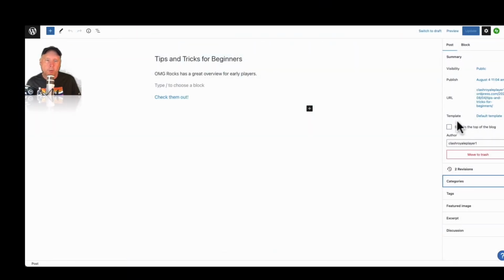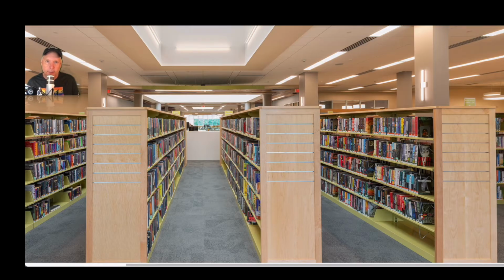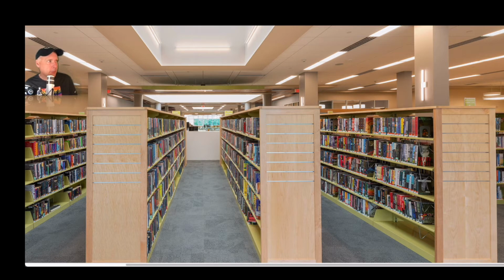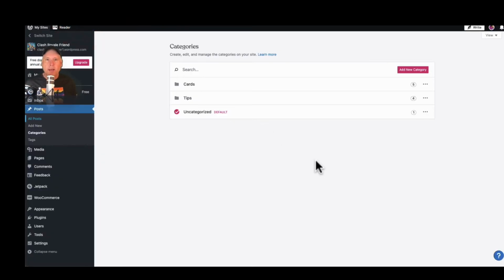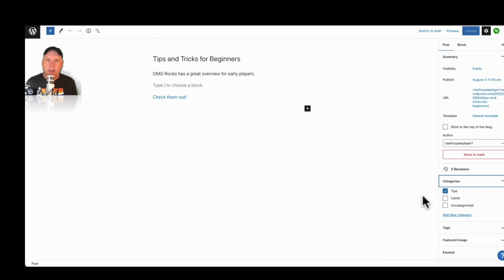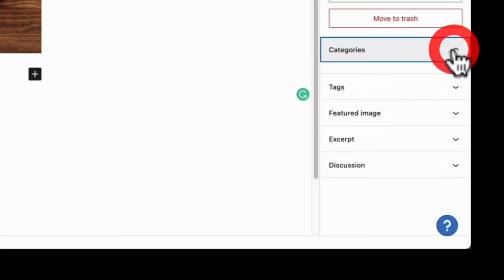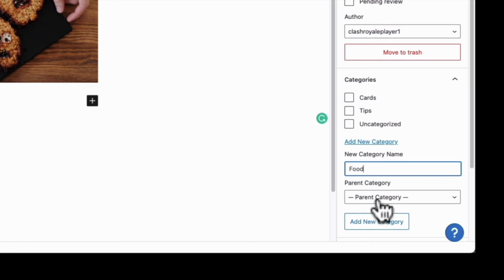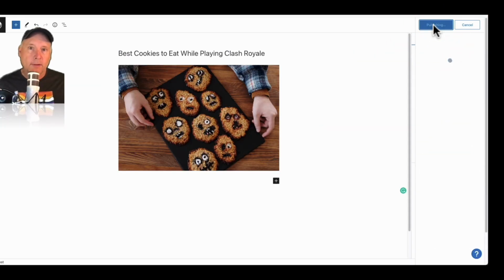Learn to Use Categories in Wordpress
Categories help you organize your website. Like sections in a library, categories help your viewer select the particular topic they are interested to see the content (posts) you have made for them.